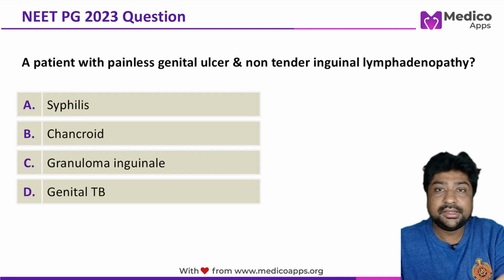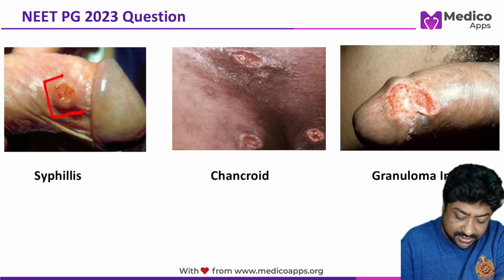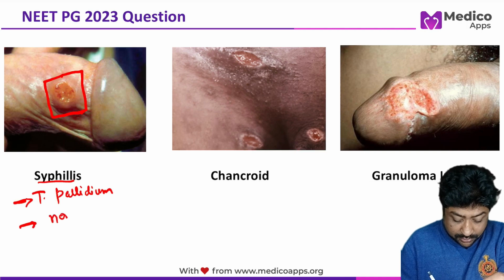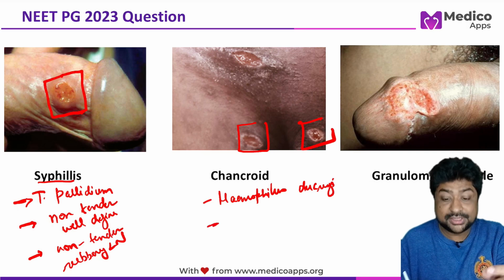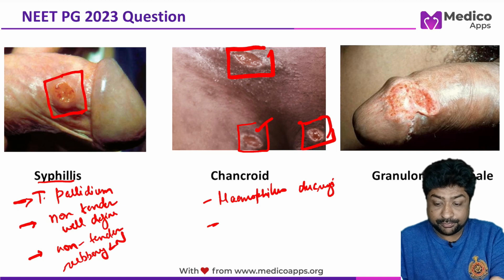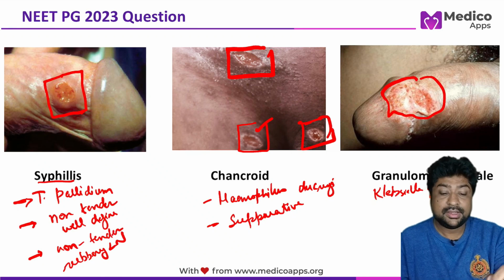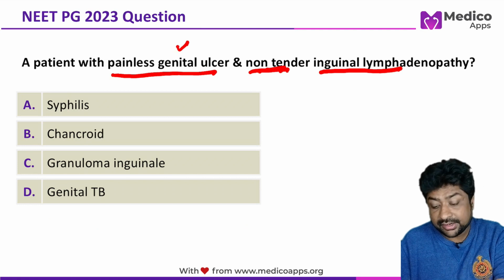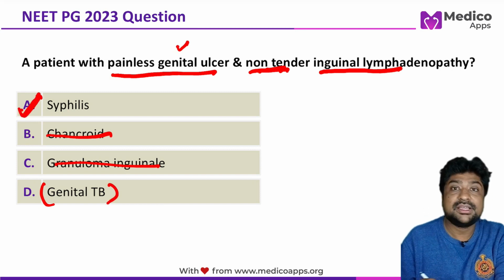Genital Ulcer MCQ [NEET PG | INI CET | NeXT PG ]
A patient with painless genital ulcer & non tender inguinal lymphadenopathy?
a. Syphilis
b. Chancroid
c. Granuloma inguinale
d. Genital TB

The given symptoms describe a patient with a painless genital ulcer and non-tender inguinal lymphadenopathy. These clinical findings are characteristic of syphilis, particularly primary syphilis.
Let's evaluate the options:
A. Syphilis- (Correct Answer) Syphilis, caused by the spirochete Treponema pallidum, presents initially (primary syphilis) as a single, painless ulcer known as a chancre. The ulcer is typically well-defined and non-tender, and it may be accompanied by non-tender, rubbery lymphadenopathy. The diagnosis can be confirmed through serologic tests such as the Rapid Plasma Reagin (RPR) or Venereal Disease Research Laboratory (VDRL) test.
B. Chancroid-Chancroid, caused by Haemophilus ducreyi, presents with a painful genital ulcer and tender, suppurative inguinal lymphadenopathy. The tender nature of both the ulcer and the lymphadenopathy distinguishes chancroid from syphilis.
C. Granuloma Inguinale-Granuloma inguinale, caused by Klebsiella granulomatis, presents with beefy-red granulomatous ulcers that may bleed easily. The lesion is typically painless but lacks the well-defined features of the syphilitic chancre, and the condition usually does not present with non-tender lymphadenopathy.
D. Genital TB-Genital tuberculosis usually involves the internal genital organs rather than manifesting as an external genital ulcer. It can lead to chronic pelvic pain, menstrual irregularities, and infertility in women. It doesn't typically present with a painless genital ulcer and non-tender inguinal lymphadenopathy.